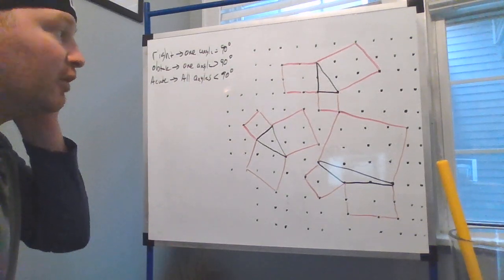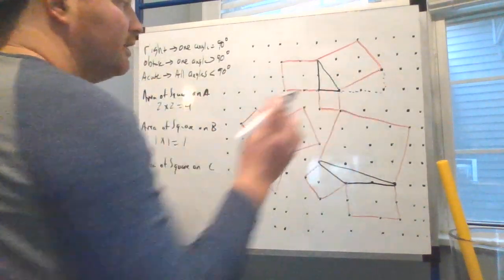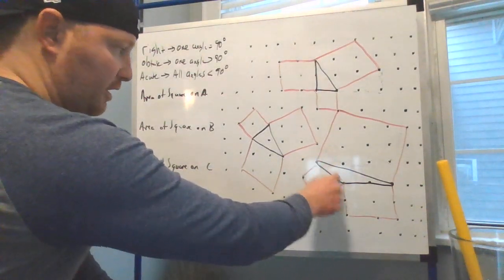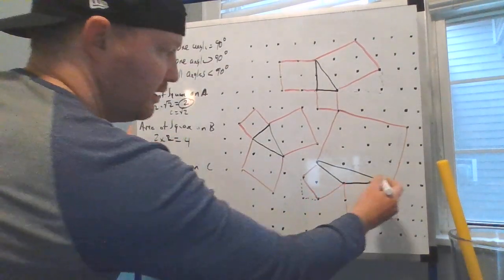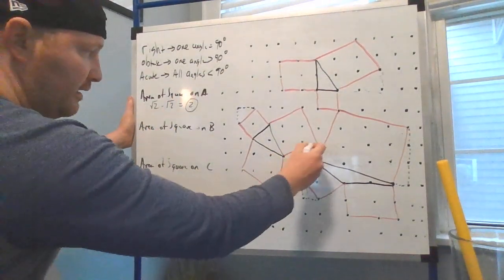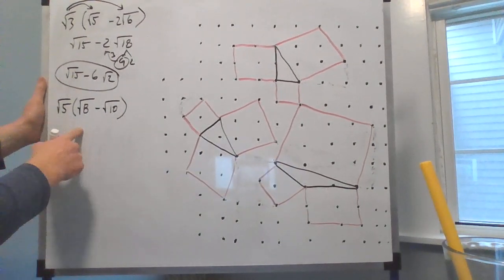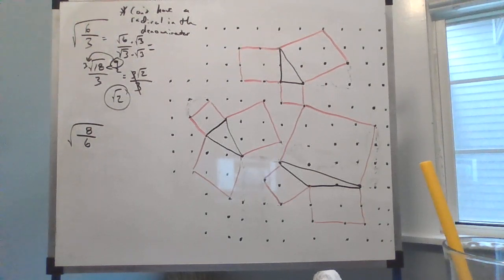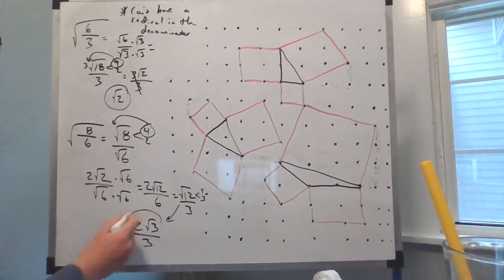Pythagorean Theorem & multiplying/dividing radicals